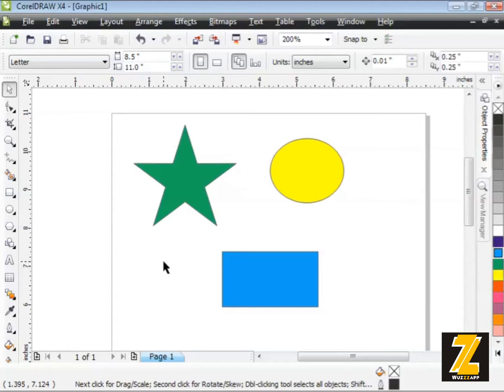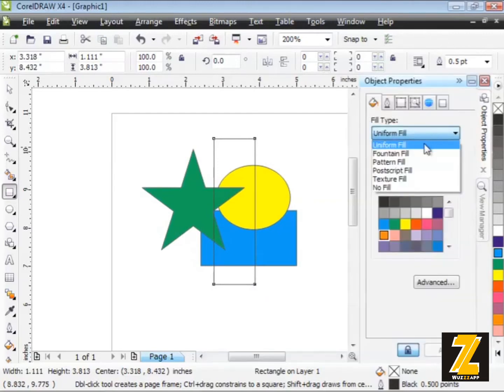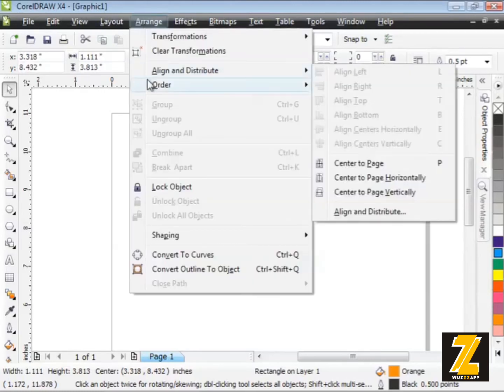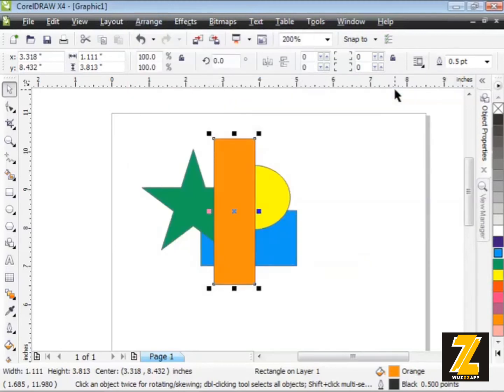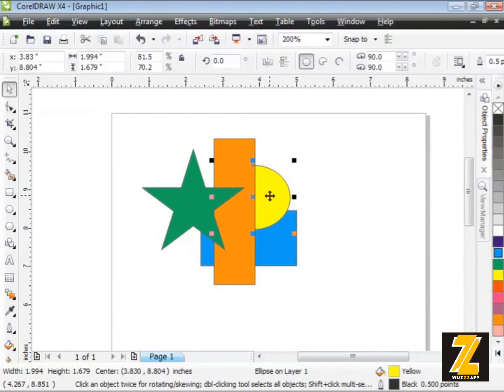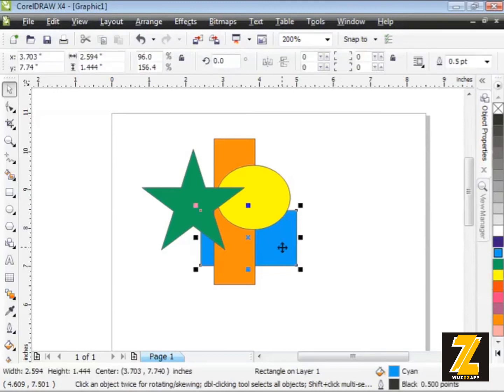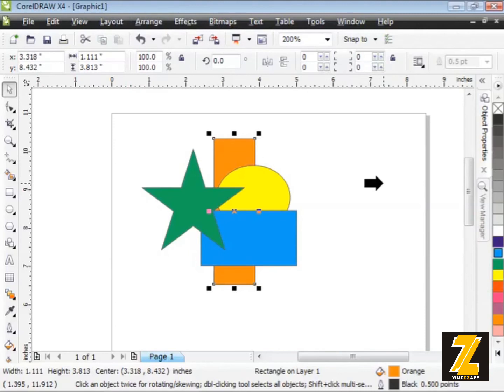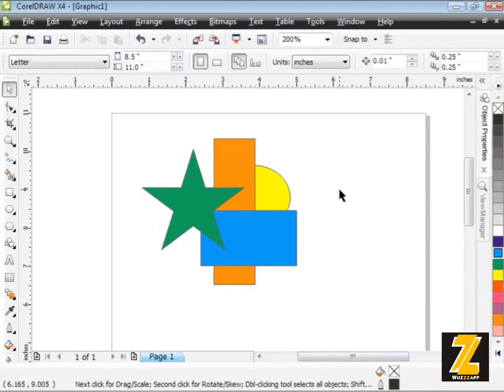Understanding Stacking Order | CorelDRAW Graphics Suite X4 - Wuzzzapp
Have you heard of something called stacking order maybe from the other programs that you use on a regular basis? Essentially, what it means is the order in which all of the objects inside your document are stacked on top of one another.